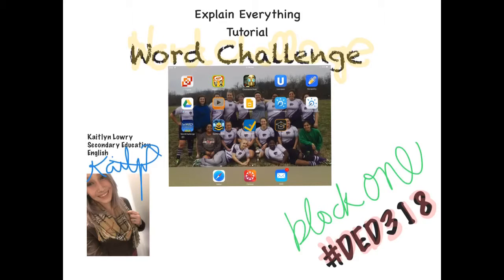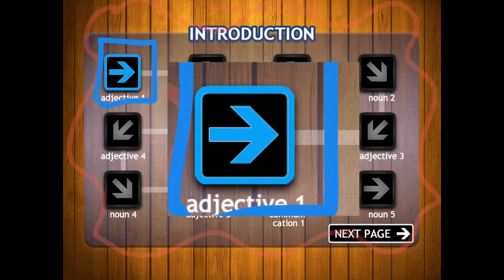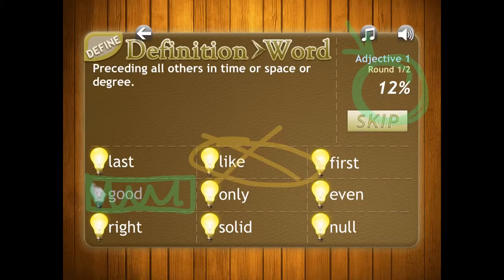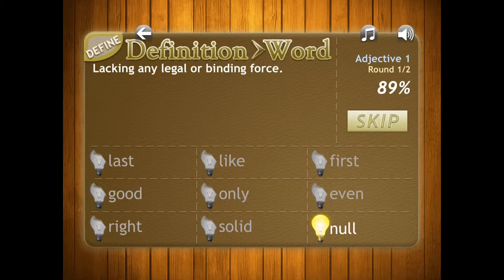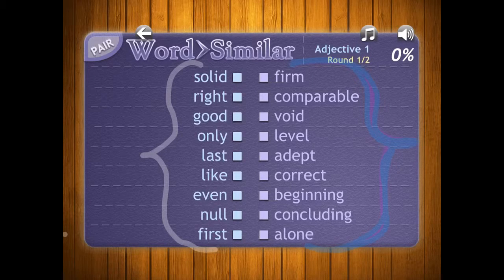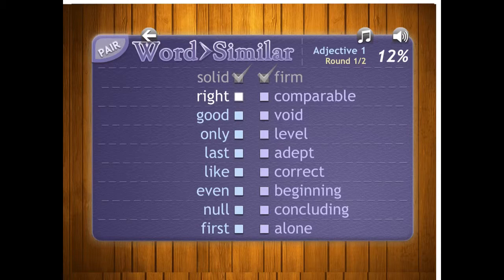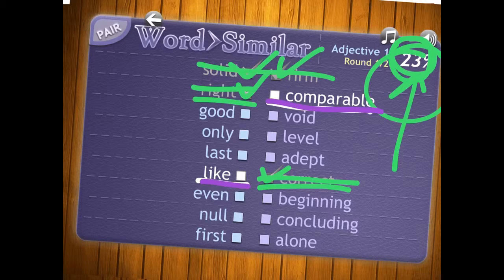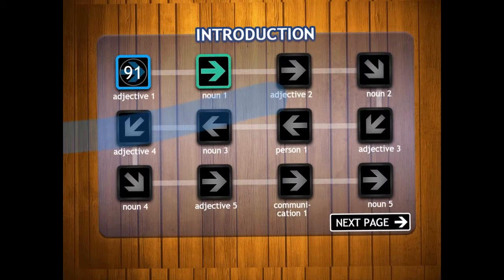Word Challenge Tutorial. DED318 Kaitlyn Lowry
Word Challenge Tutorial
Kaitlyn Lowry